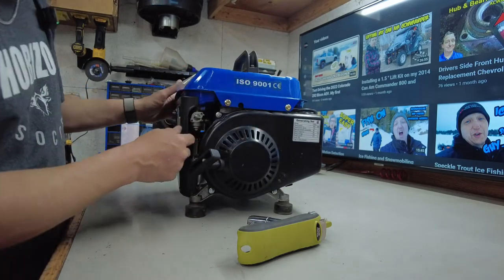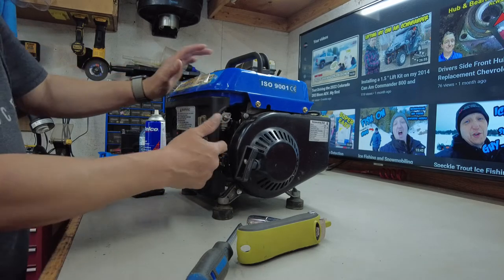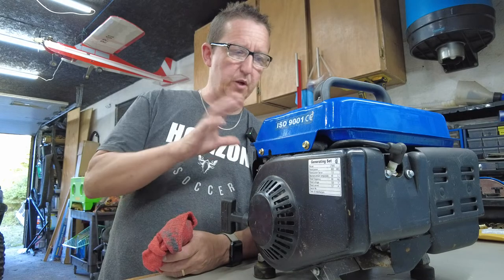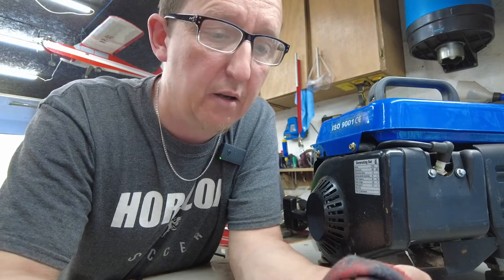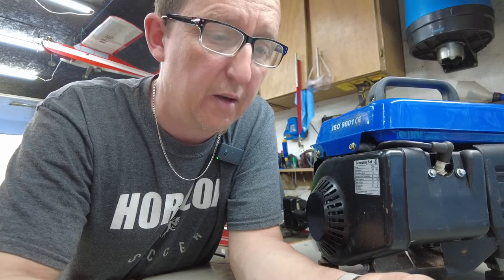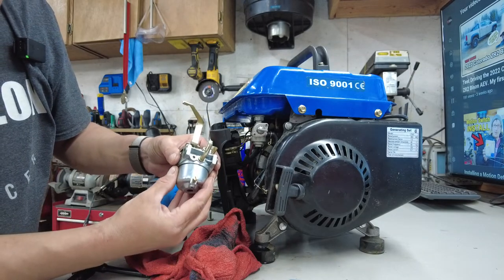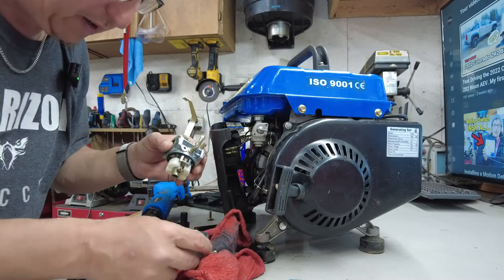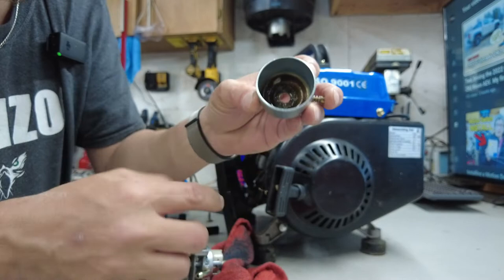2 Stroke Mellga MG950 Generator Won't Start. Fuel Issue carb cleaning.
This little 2 stroke generator has not run in a number of years I'm told. In this video, I will quickly walk you through what I do to make sure we have all the necessary  functions to make this thing run. We need fuel, compression and spark. If you have those three things, it should run. I'll take apart the carb and see if I can figure out what is going on. A good cleaning is all it will need I think.

Specs: MODEL: LT950
Rated Power :800kw is on the tag. I think it should read 800W?